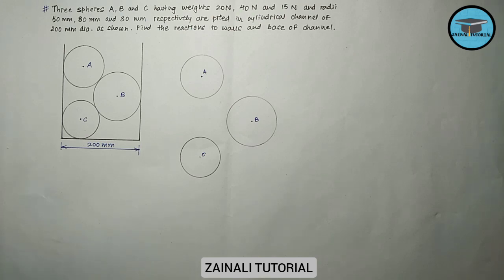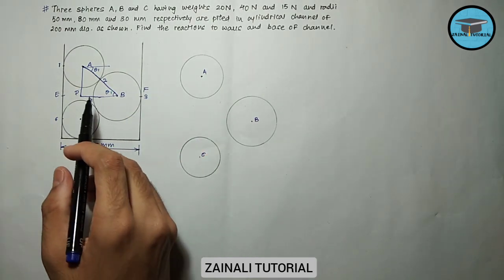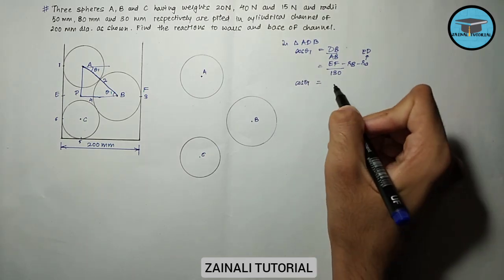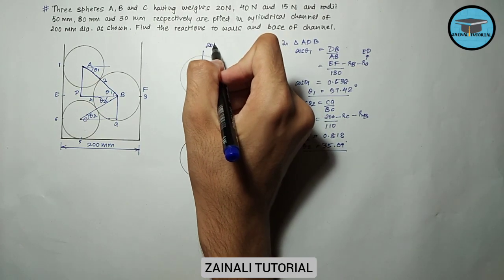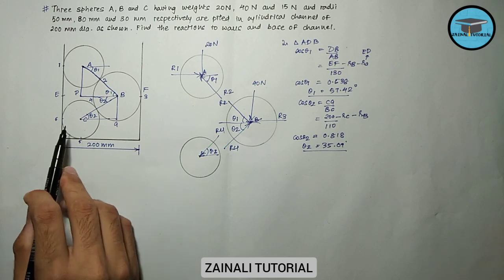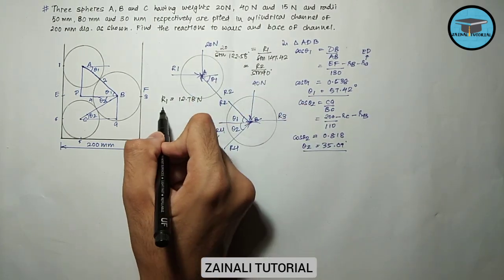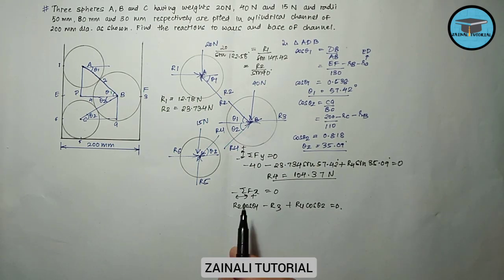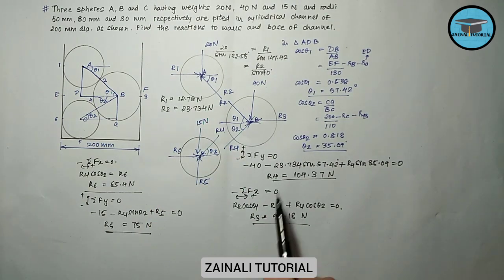FORCE ON A PLANE #2| PROBLEM SOLVING| ENGINEERING MECHANICS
Hey Guys!!!

This is Zainali and I am back with a new tutorial in which we would be solving a problem regarding Force on a plane.
Problem Statement: Three spheres A, B & C having weights 20N, 40N and 15N and radii 50mm, 80mm and 30mm respectively are piled in a cylindrical channel of 200mm diameter. Find the reactions to the wall and the base of the channel.